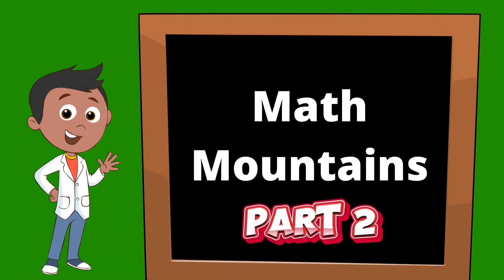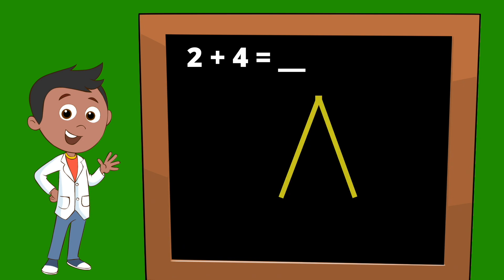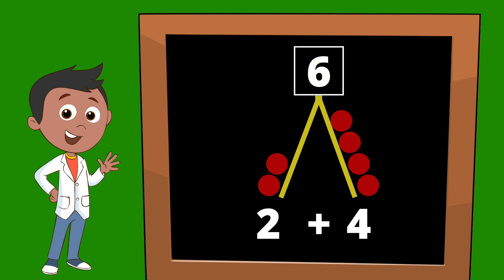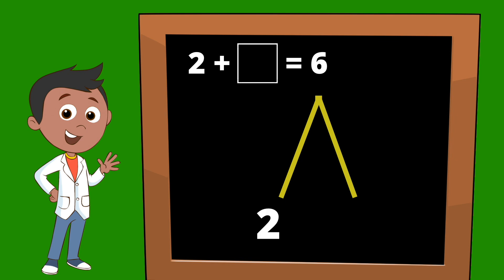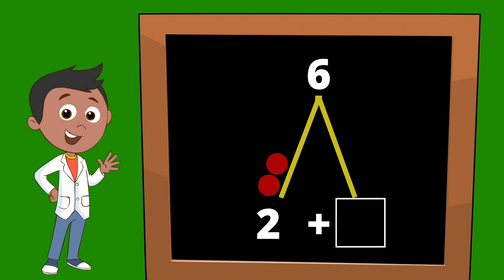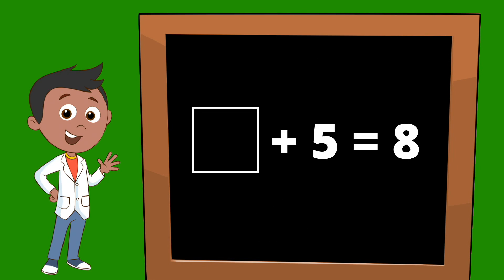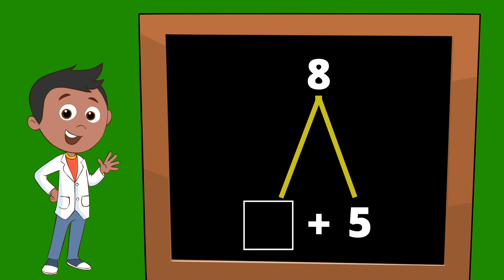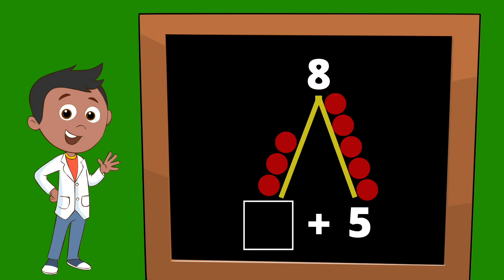Math Mountains Part 2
Adding To Find An Addend

In part one we did a breakdown of what a Math Mountain is and how to add using Math Mountains. Part 2 takes Math Mountains one step further, showing you how to use a Math Mountain to find an addend. Follow along as we teach you how to master addition while using Math Mountains as your mathematic tool.

"Super SmART Kids", Offers a Wide Range of Quick. Easy and Fun activities for kids. Learning can be fun when you join us for some awesome projects and experiments. From paper rockets to dragons’ toothpaste and even exploding slime, we have some fun things on their way!